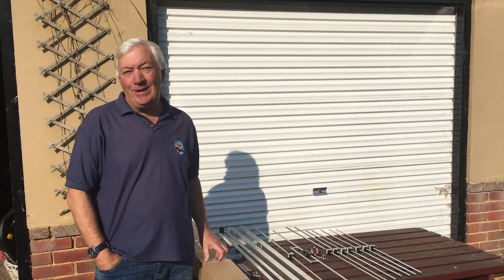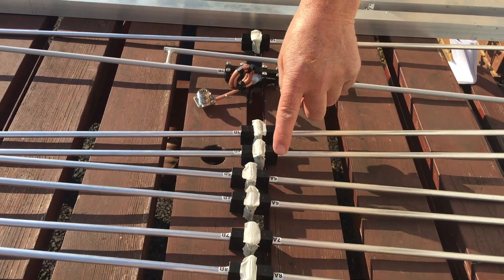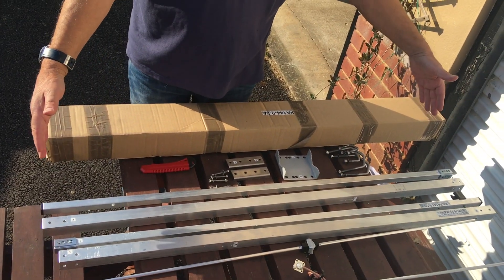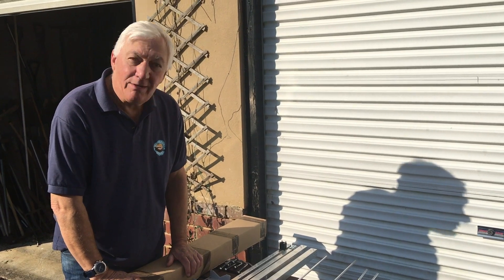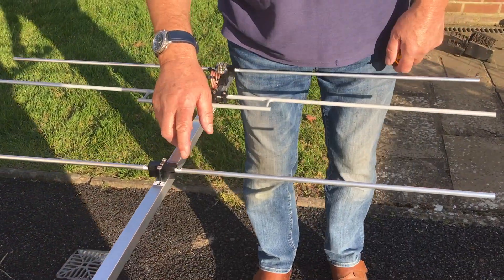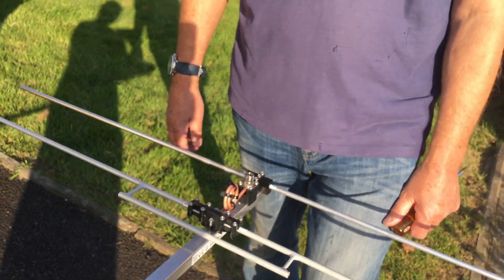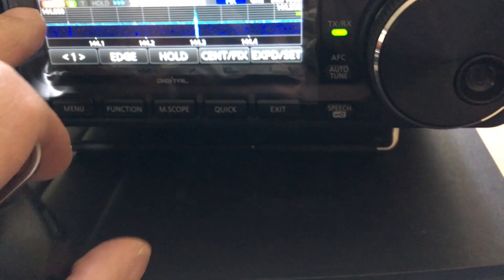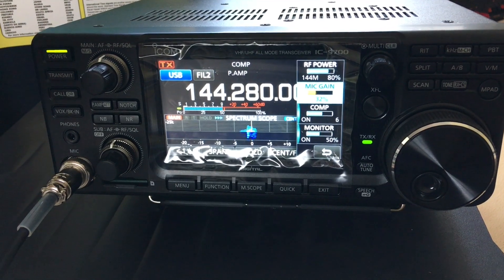Review of Dual Antennas' PA144-9-5A | Mike (G3SED)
Mike (G3SED) from Nevada Radio talks through the build of Dual Antennas' 9 element, 144 MHz beam antenna.